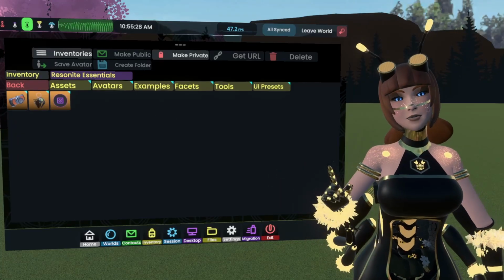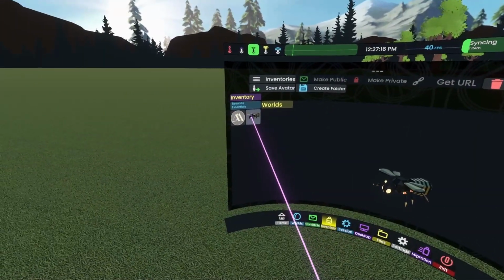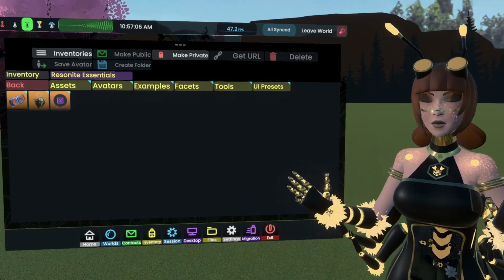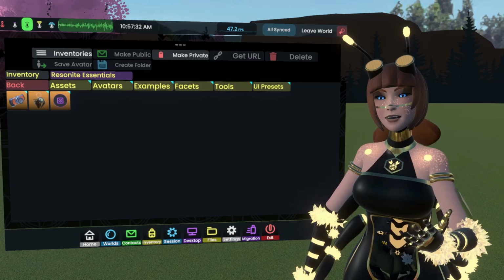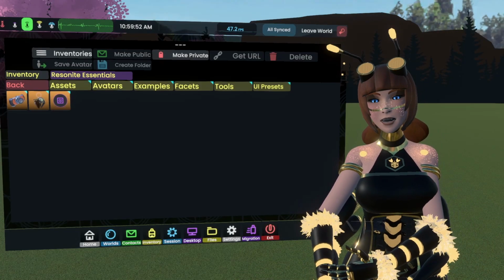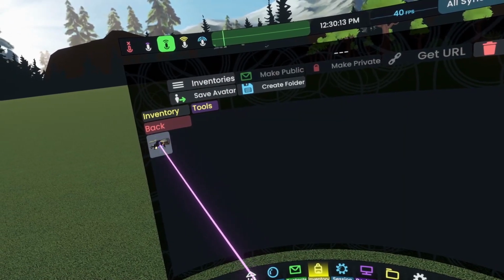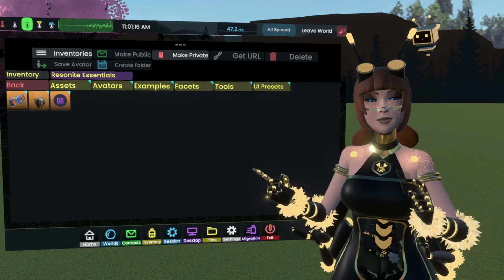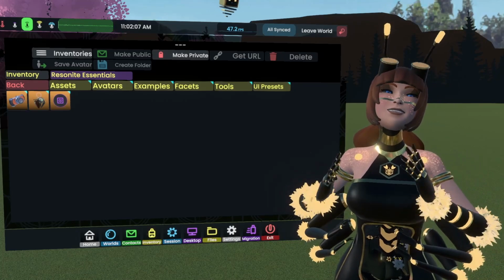Resonite Tutorial - Using your Inventory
Here is a short tutorial on how to use, save to, and organize your inventory in Resonite!